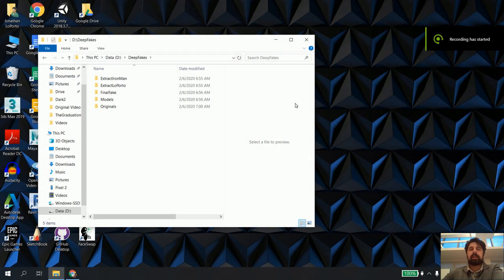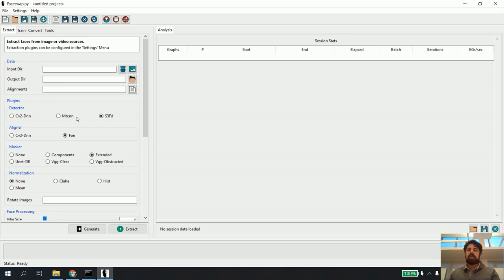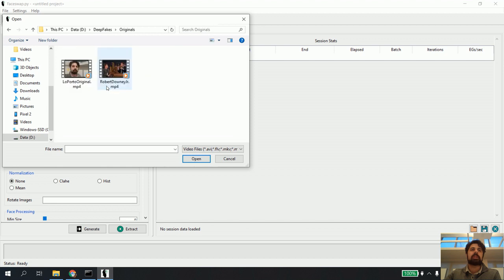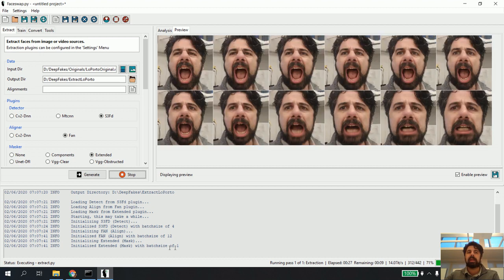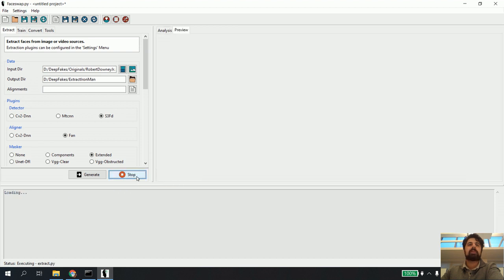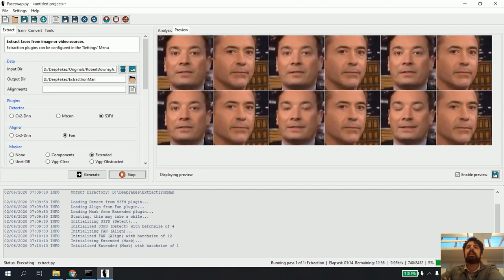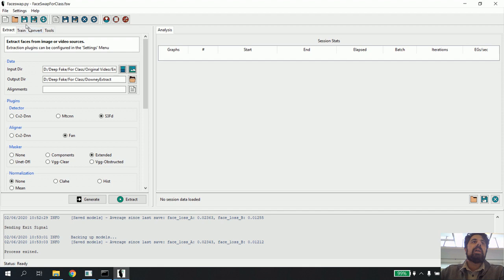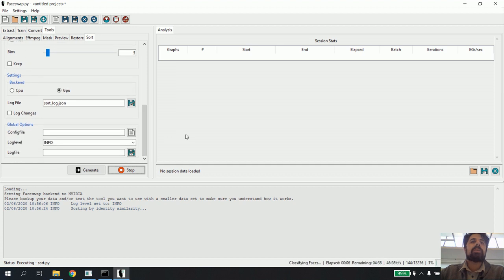Deep Fake Lesson 2 Extracting Sorting and Cleaning Final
This will help you extract sort and clean up your data set which you will use to train FaceSwap's machine learning.